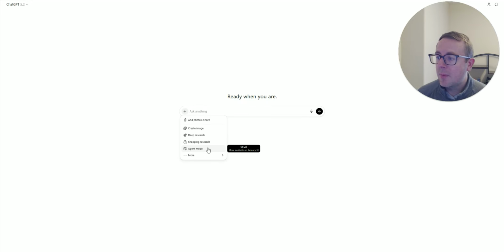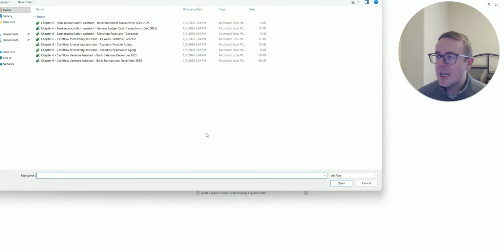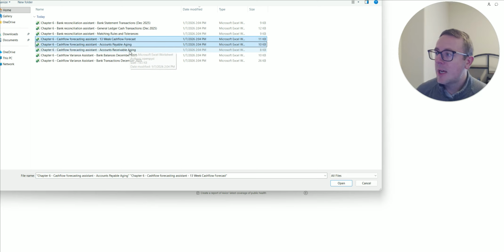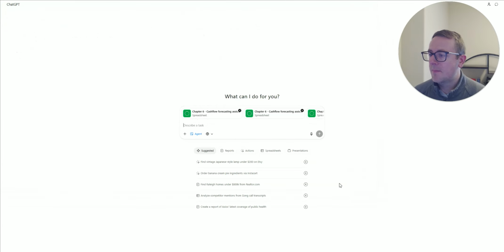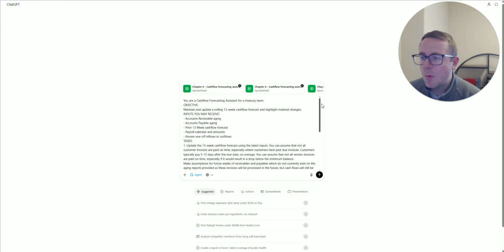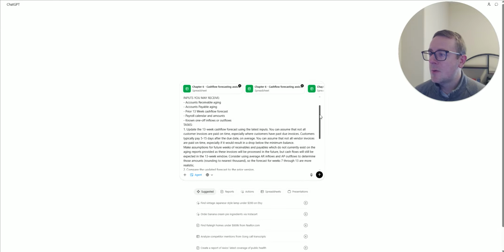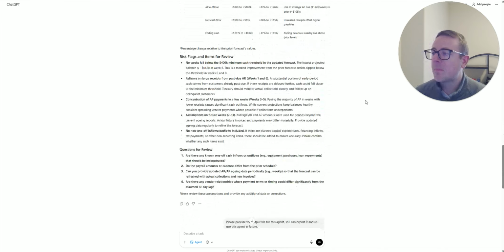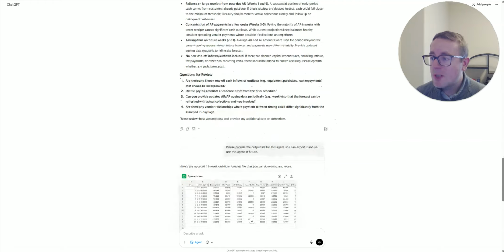Agentic & Generative AI 101 - chapter 6 (part 4) - Automating Cash Flow Forecasts with ChatGPT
In this video, we're going to provide ChatGPT with very clear instructions on how we want the agent to operate, and provide the required input files as attachments as part of the prompt.